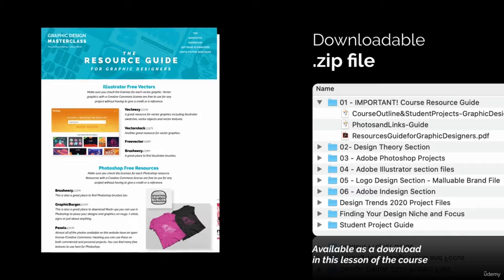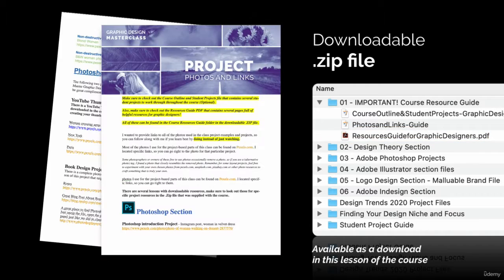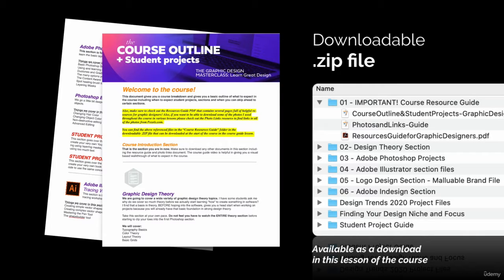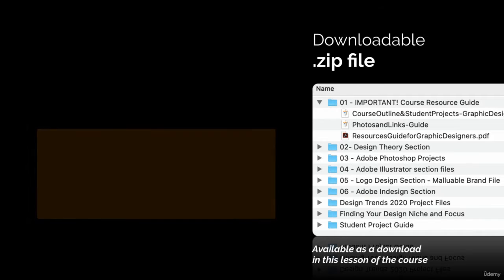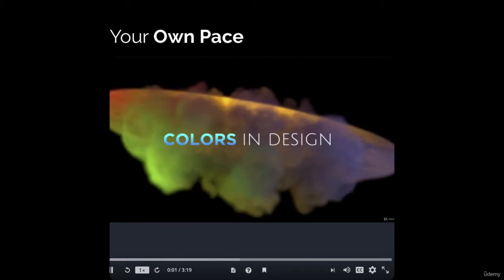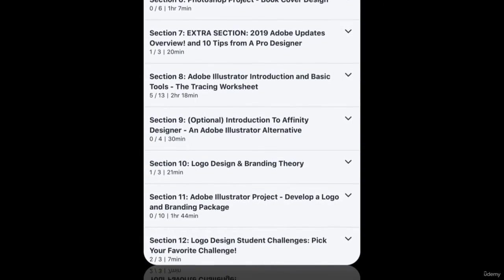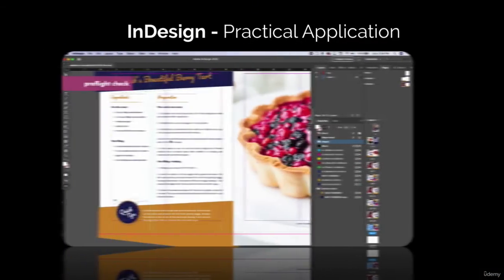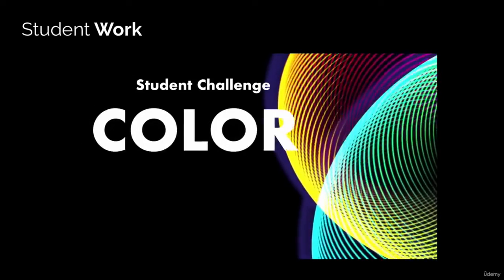IMPORTANT! The Course Guide, Overview & Downloadable Resources